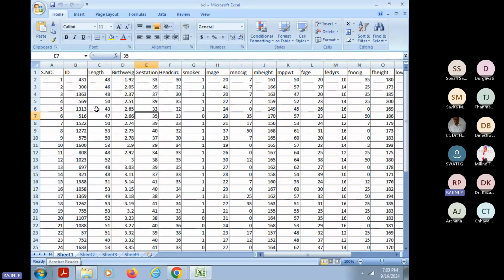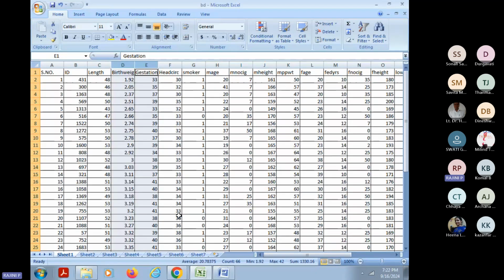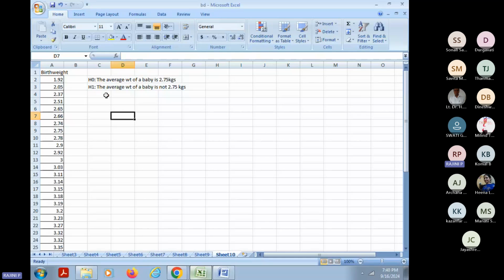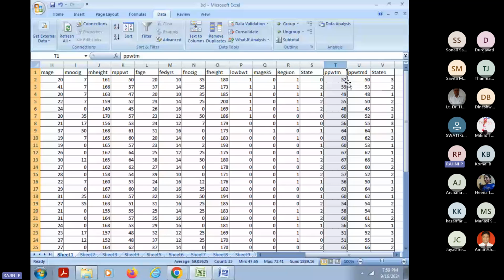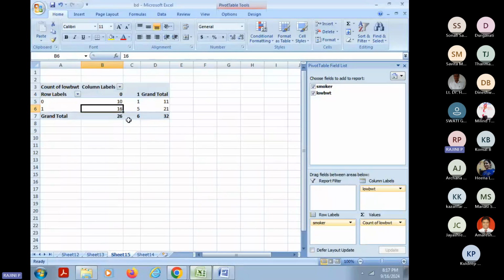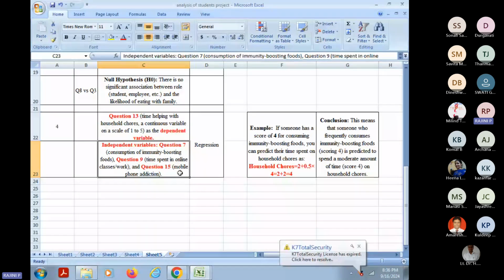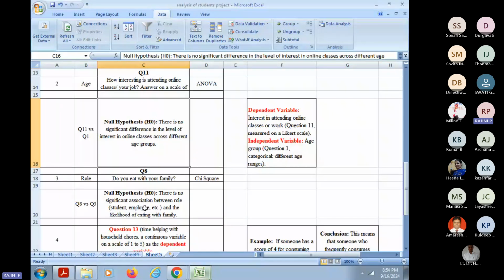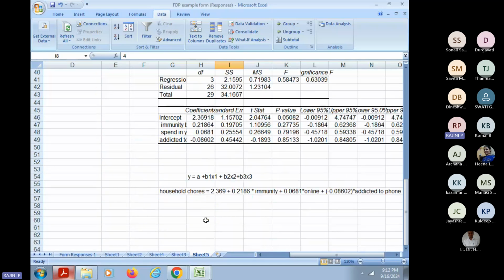Faculty Development Program on Testing Tools in Microsoft Excel Day 1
Organized by Research Development Cell of Western College of Commerce and Business Management
Resource person:
Dr. A. Rajini
Asst. Professor
Bhavan's Vivekananda College of Science,Humanities and Commerce, Telangana, India.